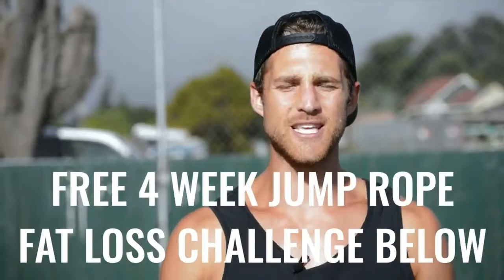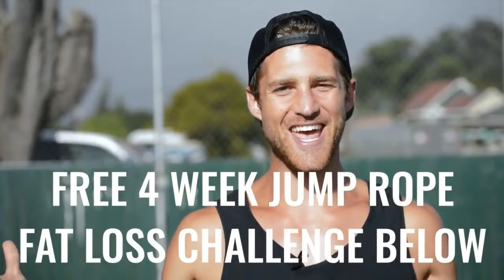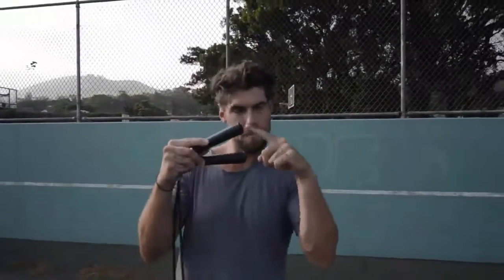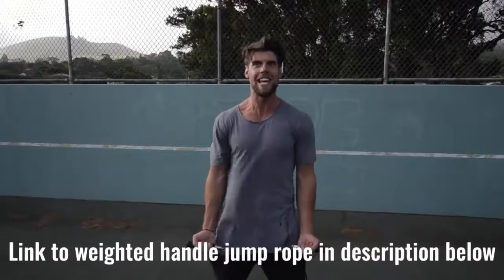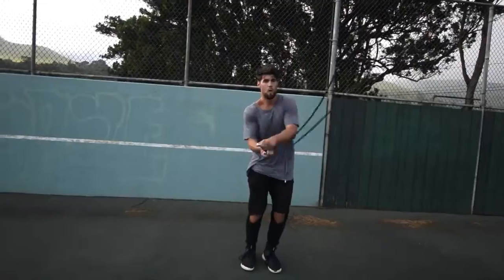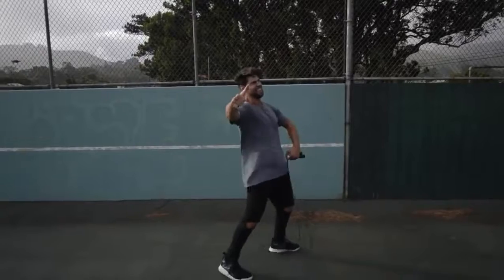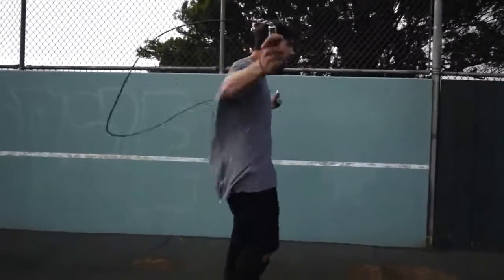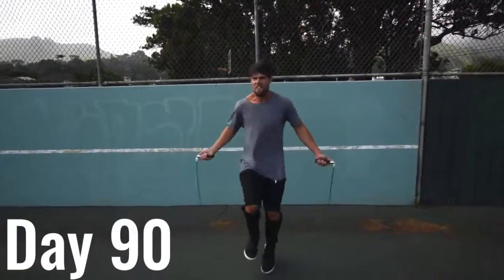Jump Rope To Lose Weight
If you want to lose weight and wanna look good than try this Jump Rope